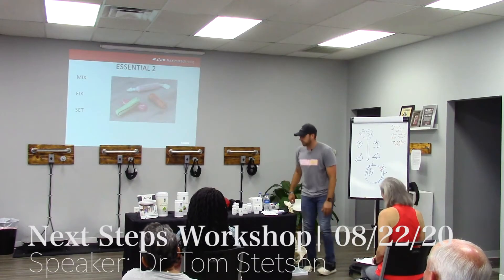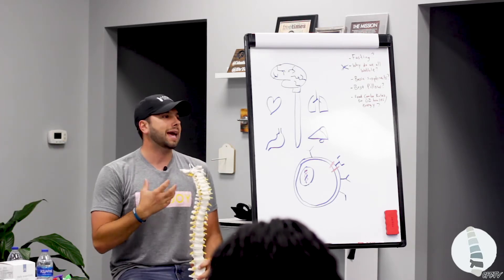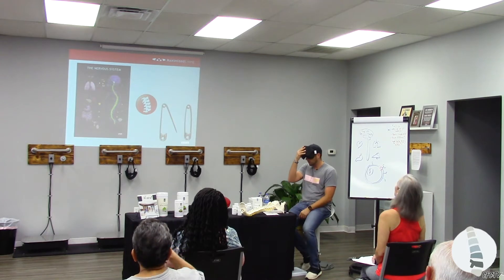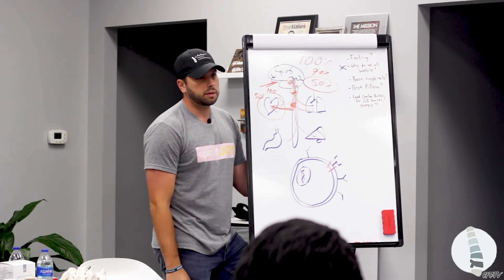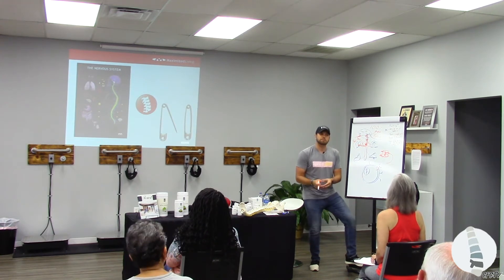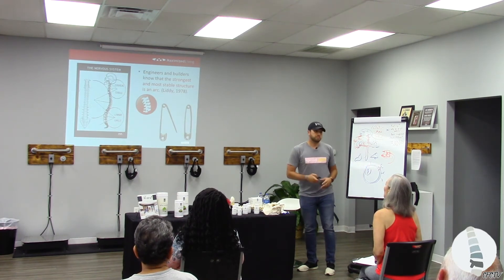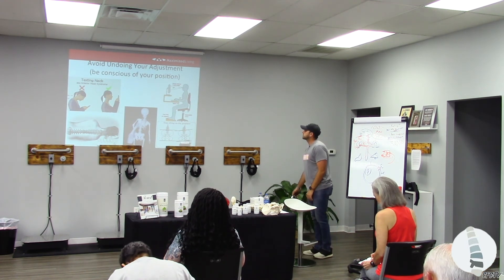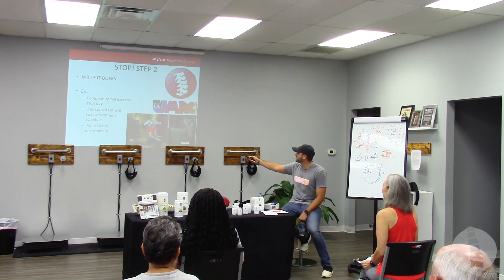Next Steps Workshop: Essential #2- Mix, Fix, Set (Spinal Health and Maintenance)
This is a five-part series from Dr. Tom Stetson's "Next Steps Workshop" held on 08/22/20.

In this Workshop Dr. Tom goes through the 5 essentials of living a well life. This includes your Mindset, Nutrition, Fitness, Minimizing Toxins, and Supplements.

This segment is all about your spinal health and how to maintain it throughout your life.

224 O'Neil CT. Suite 21
Columbia, SC 29212